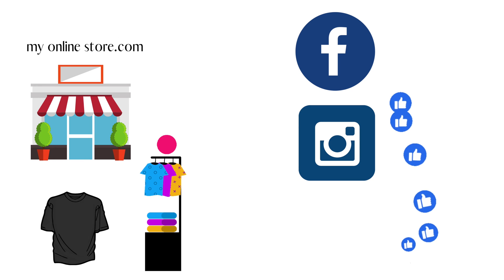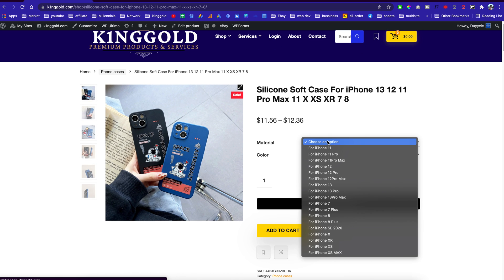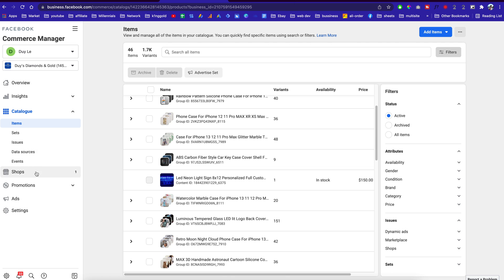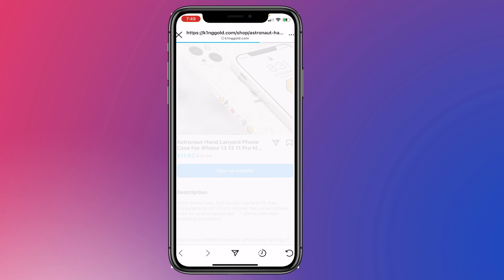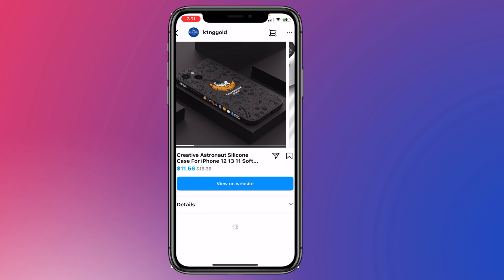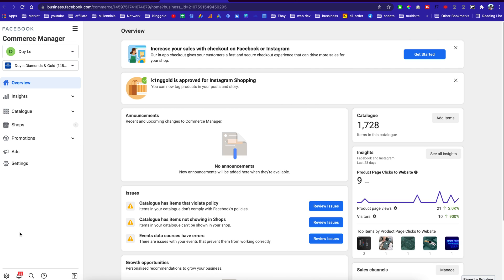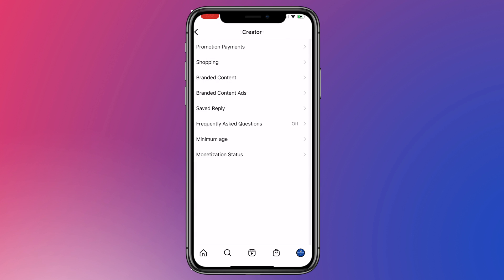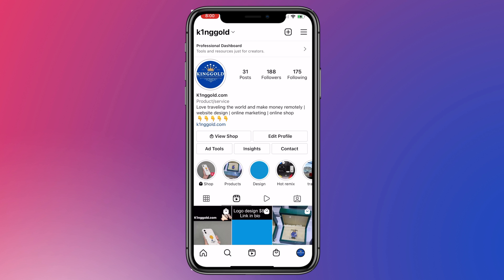connect woocommerce products to instagram shop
in this video ill show you guys what it would look like to connect woocommerce products from your website to instagram shop. there is no other way around, you have to first connect products to your website first then using this guide you will have a better idea of how to connect products from facebook to instagram.

***My Gear***
Travel Bag
**Custom Website Design & Advertisement services **
phone : 617 - three one eight- 8263
Location : USA